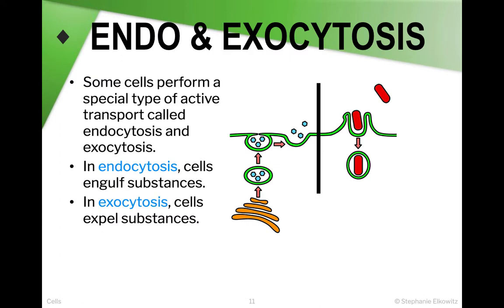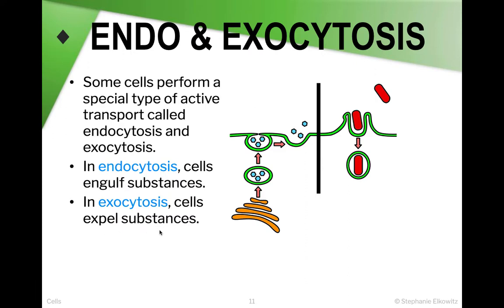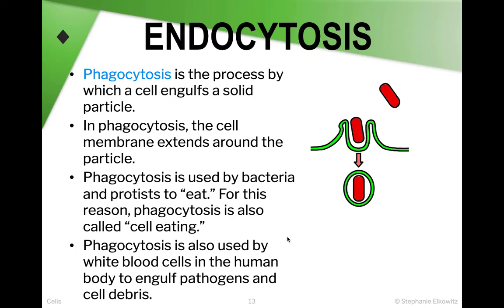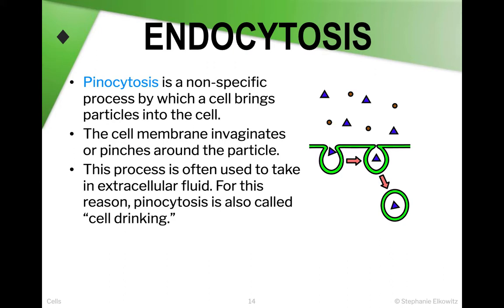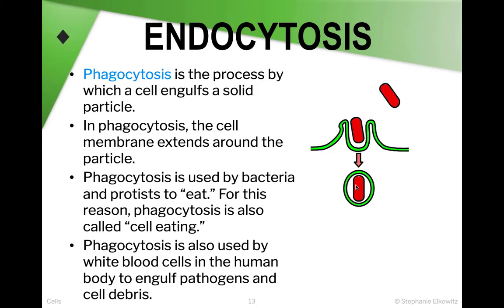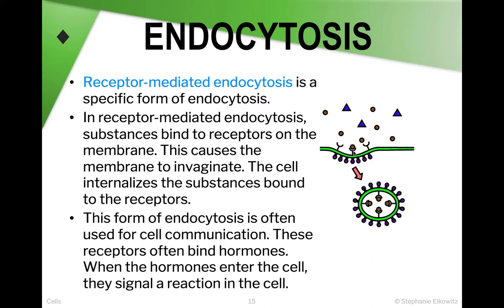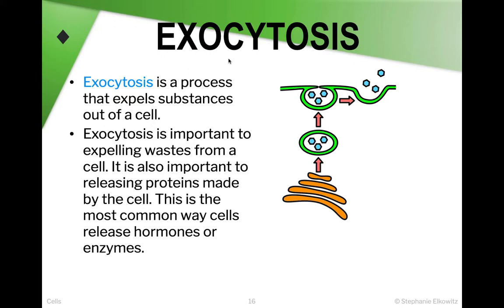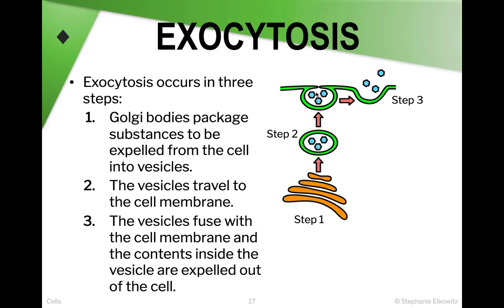Endo and Exocytosis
Notes for Endo and Exocytosis in our class